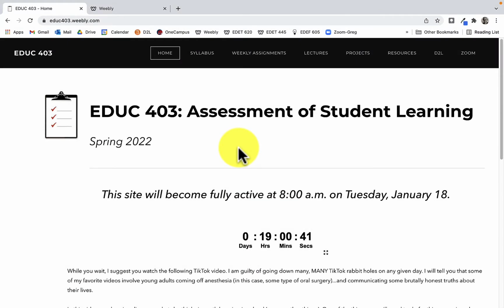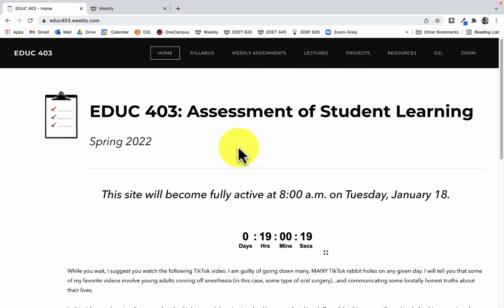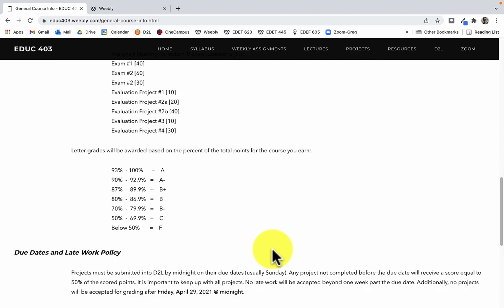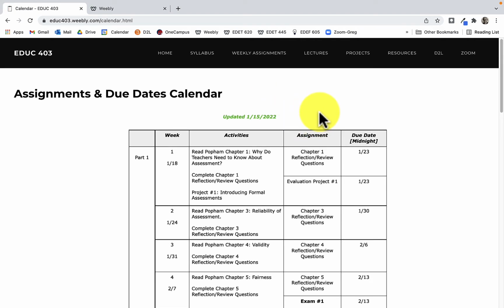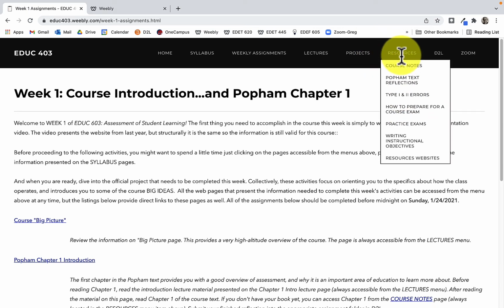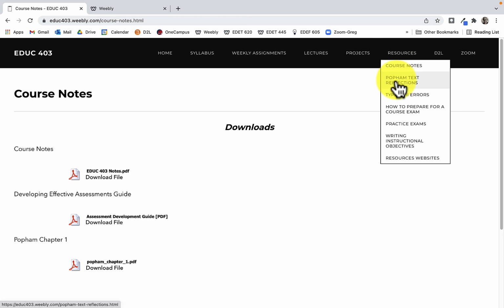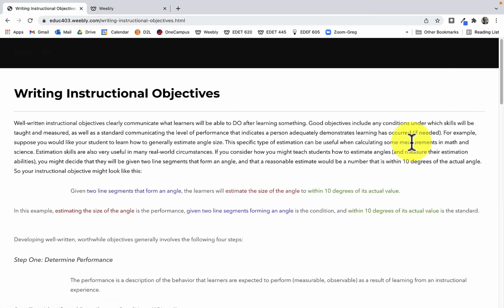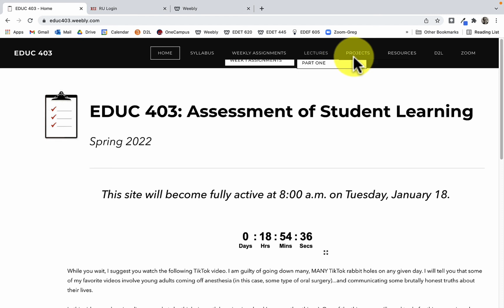EDUC 403 Website Intro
This video provides an overview of the website for Greg Sherman's EDUC 403 course at Radford University.

Table of Contents:

05:06 - Marker
05:20 - Marker
05:59 - Marker